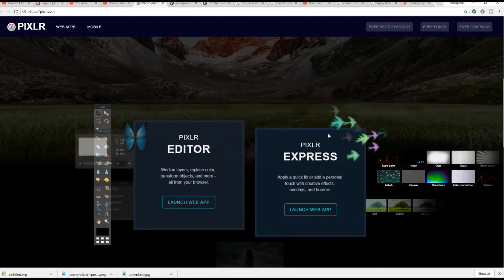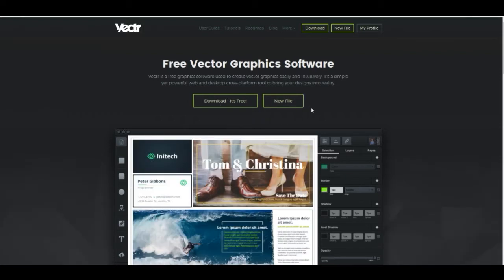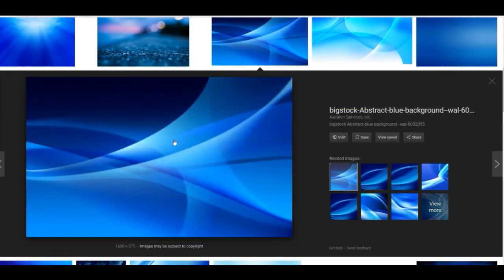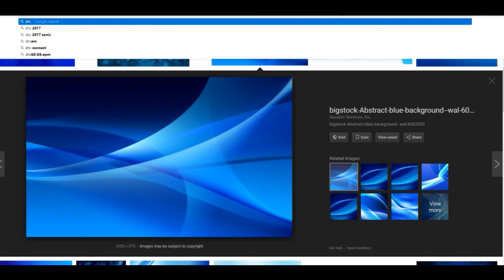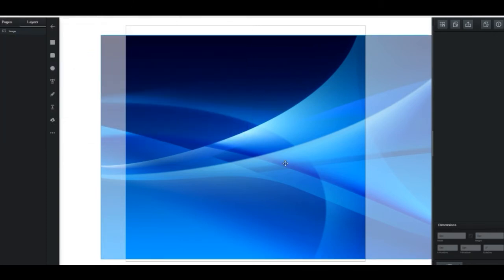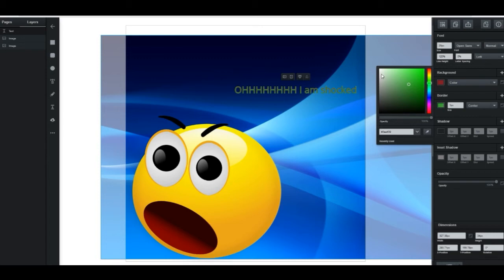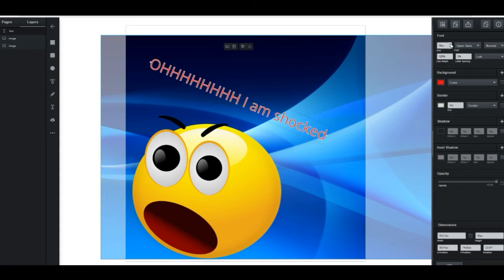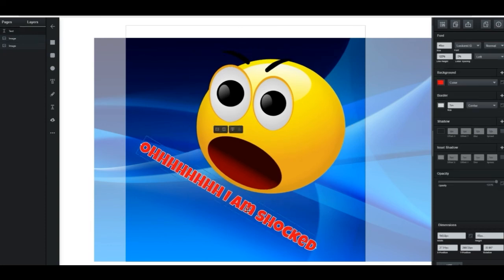How To Make Quick and Easy Custom Thumbnails For FREE Using Pixlr! Tutorial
Learn how to make thumbnails for free with Pixlr! Today I am going to be showing you how to make a thumbnail with Pixlr for absolutely free! This thumbnail tutorial will teach you how to make a YouTube thumbnail for free with Pixlr! Let me know if this thumb nail tutorial helped you out!

5 year old will show how to use toothpaste to make AMAZING ARTS "